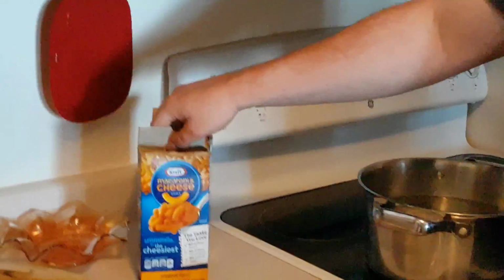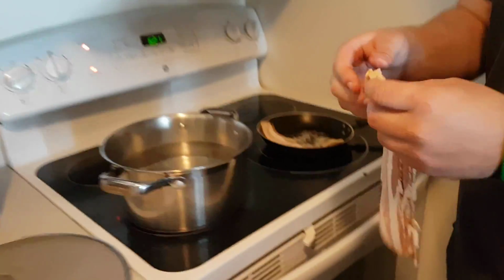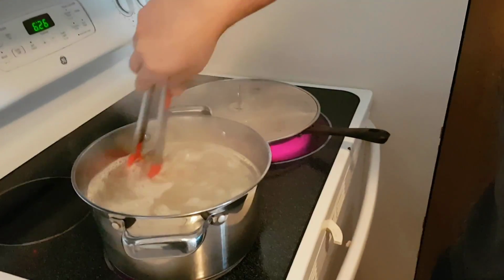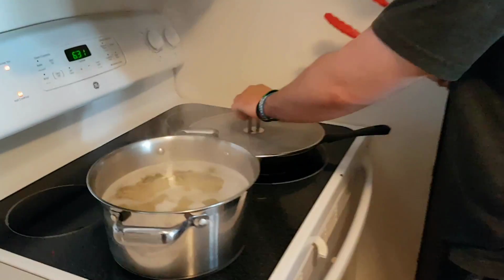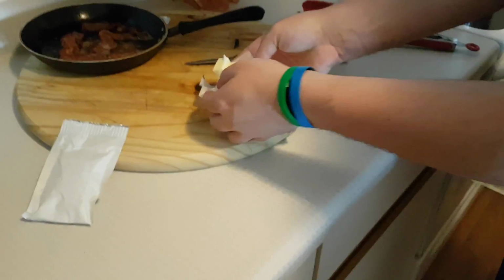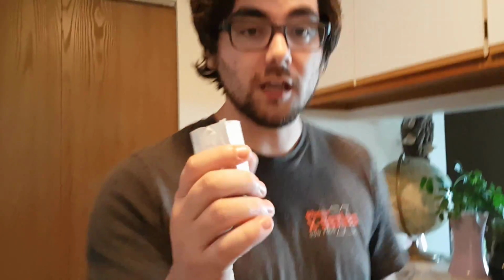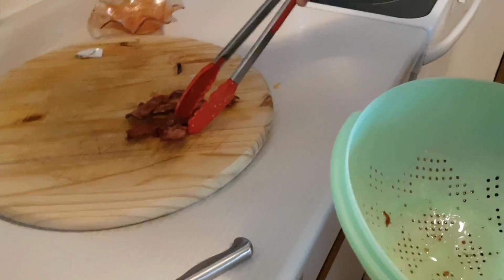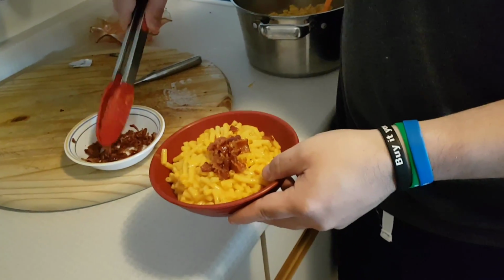TEERAV COOKS MAC & CHEESE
I decided to record this video of Teerav cooking Mac & Cheese so I can watch it anytime I want to make it for myself. It might also help you!

PRO - Pokemon Revolution Online